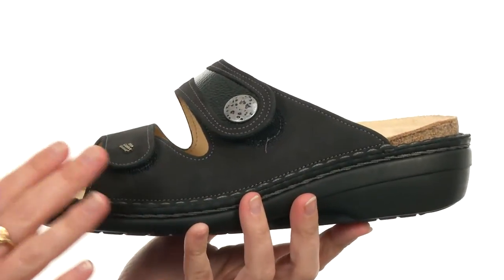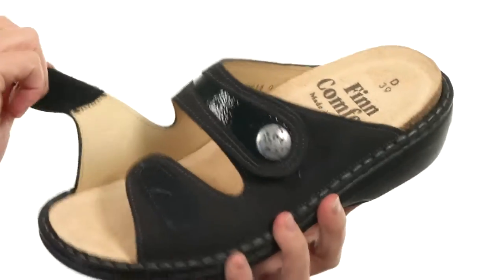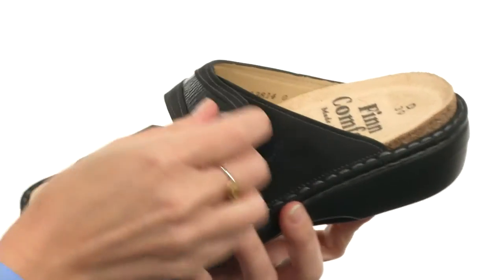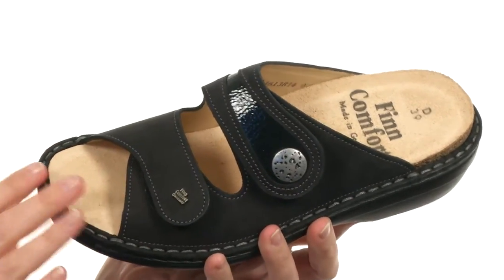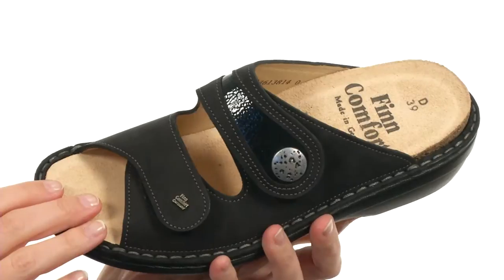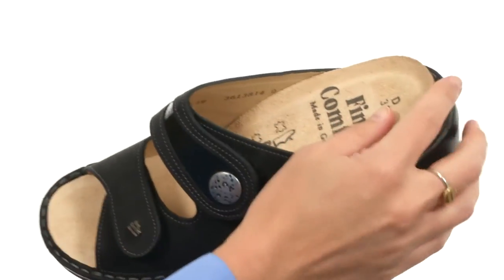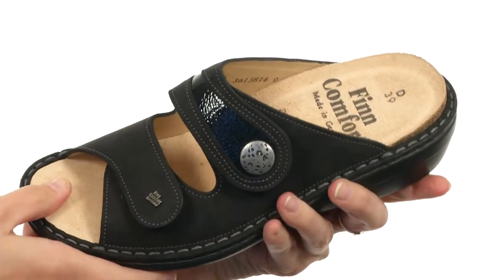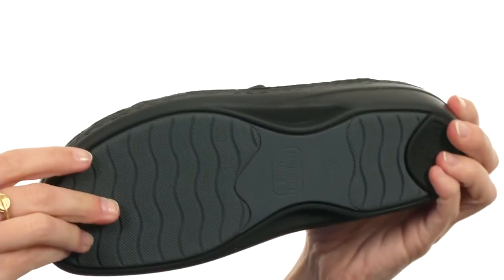Finn Comfort Mira SKU:8296761